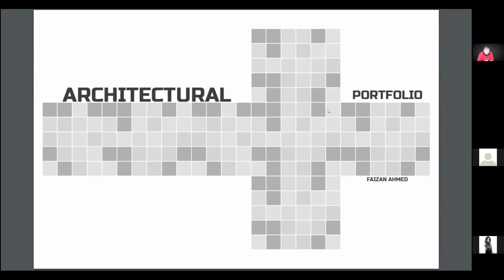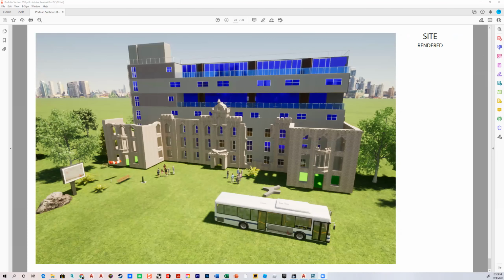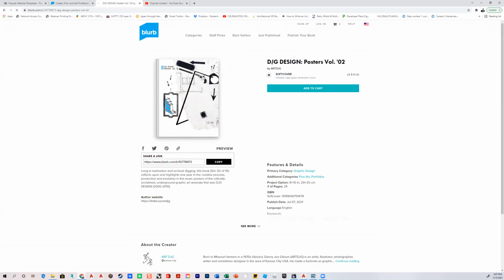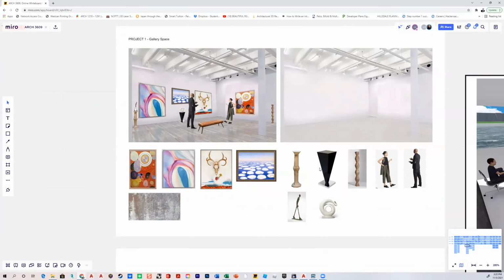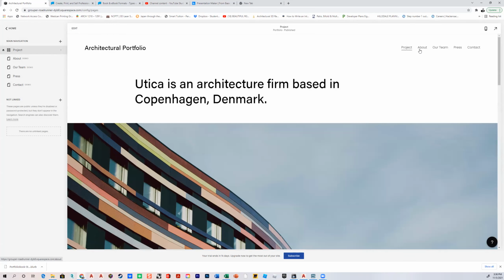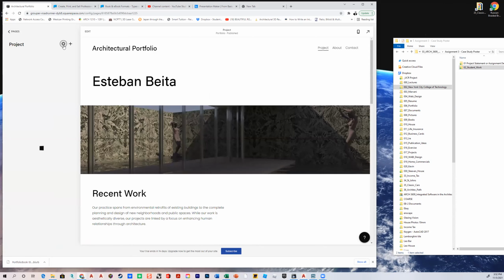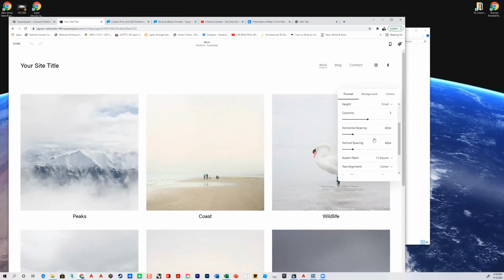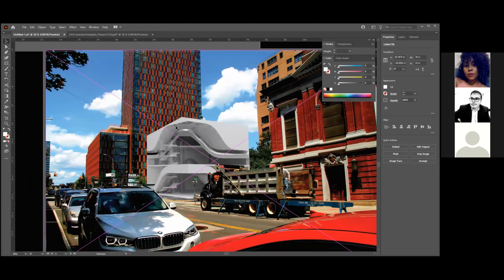ARCH 3609 - Friday - Fall 2021 - Lecture 06